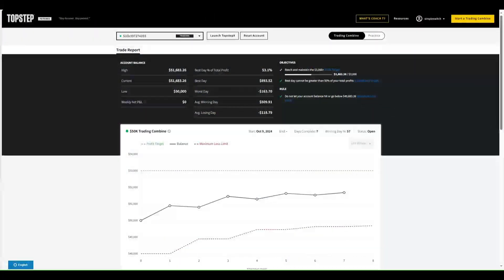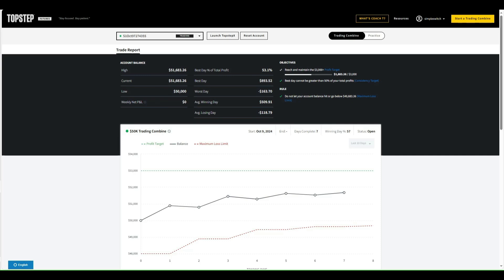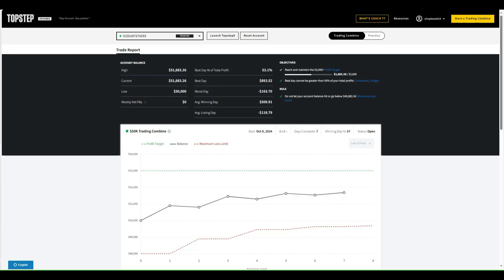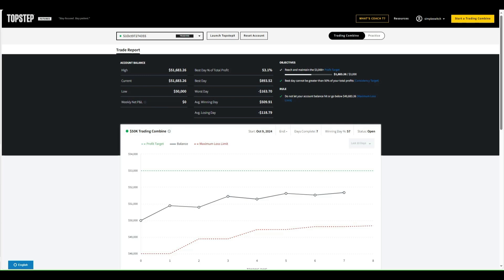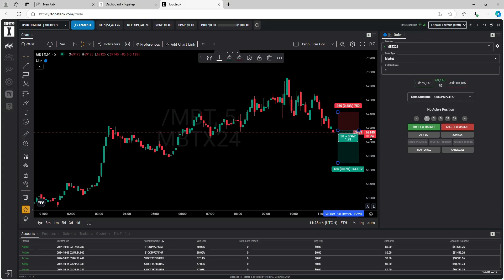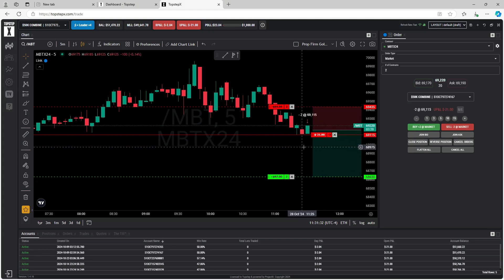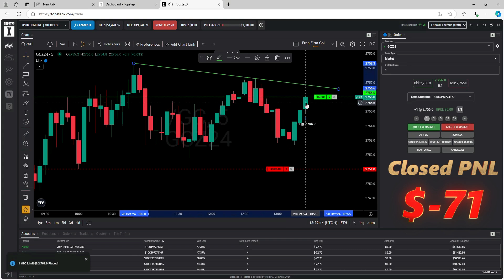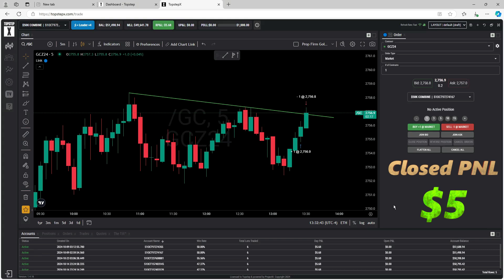Prop Firm Gold Rush DAY 8. Copy trading the combines on the way to XFA. Topstep Live acct trader.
I started trading Futures with the Prop Firm Topstep. I made it to a live account and now I'm doing it again using Topstep X to copy trade.

I’m only speculating when I trade. Trading is very risky, and you can easily lose all of your money. Do not copy me. Nothing I say or do in this video is investment advice. If it ever sounds like I’m telling you what to do, that is just me talking to myself. This is just my personal trading journal that I’m sharing with you for entertainment.
This is a link to the software I'm using to track and journal my trades. I’m using the Gold Plan.

2020daytrader